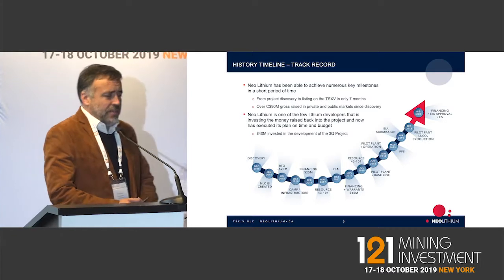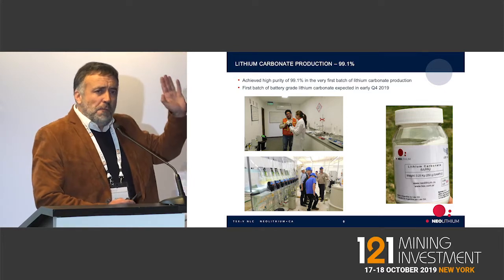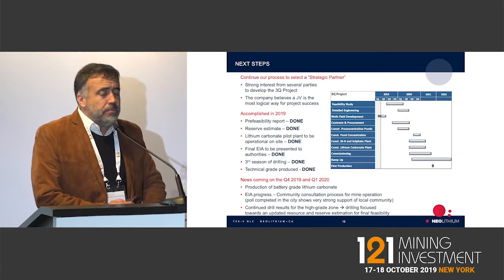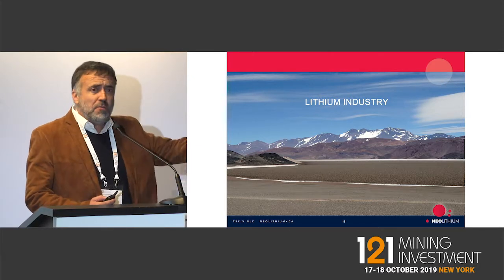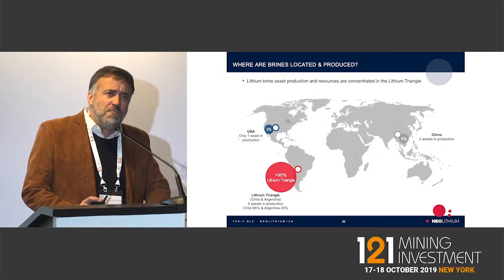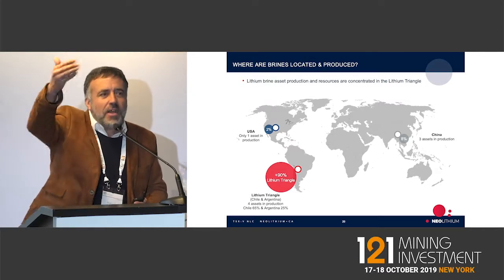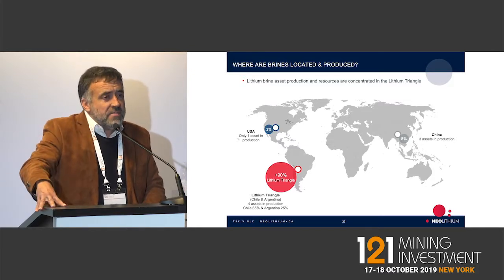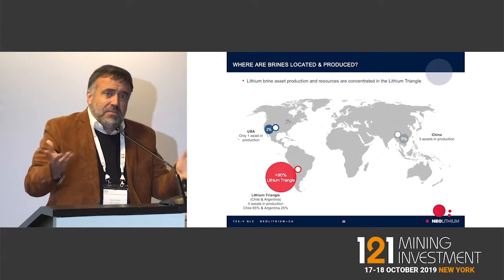Presentation: Neo Lithium Corp.- 121 Mining Investment New York Autumn 2019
Primary ticker: TSXV:NLC
Stage of development: Development
Primary minerals: Lithium
Project to promote: 3Q Project

Neo Lithium has quickly become a prominent new name in lithium brine development by virtue of its high quality 3Q Project and experienced team. The 3Q Project is in Catamarca, the largest lithium producing area in Argentina in Latin America’s “Lithium Triangle”.
Already well capitalized, Neo Lithium is rapidly advancing its recently discovered 3Q Project – a unique reserve/resource base with the highest lithium grade in Argentina and the lowest critical impurities of any salar in the world. The technical team that discovered the 3Q Project is characterized as one of the most experienced in lithium salars with significant in country lithium experience, establishing two of the largest lithium brine resources in the world